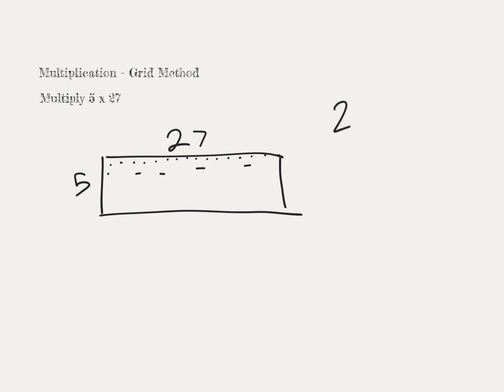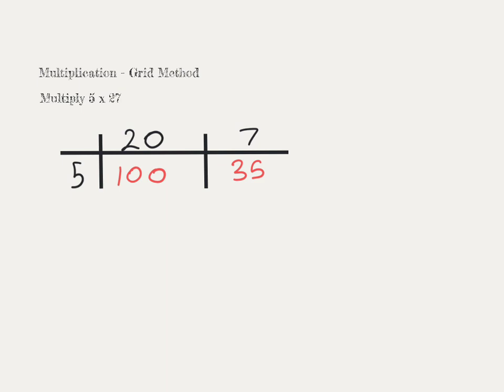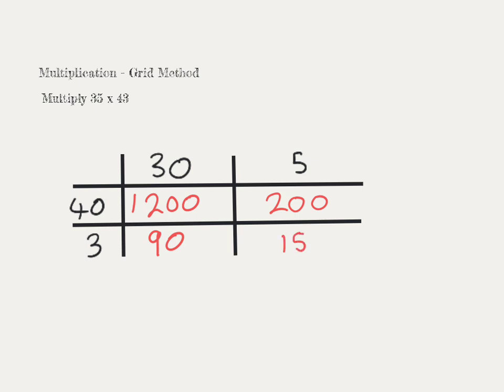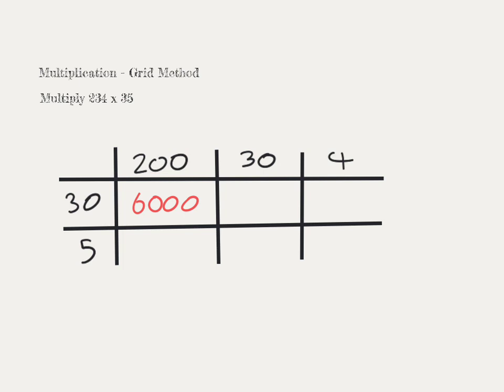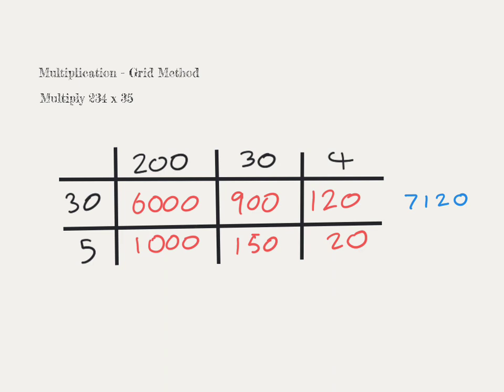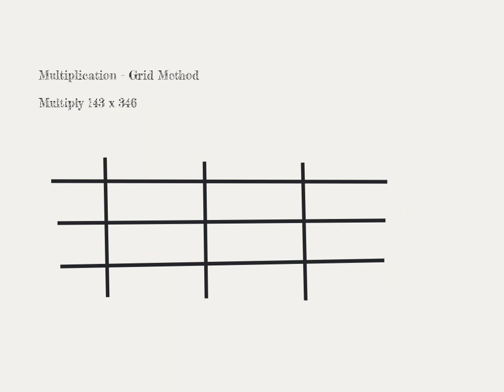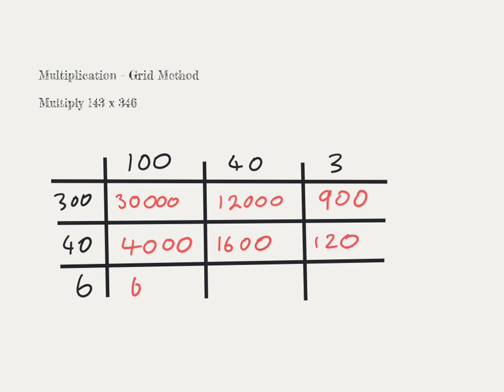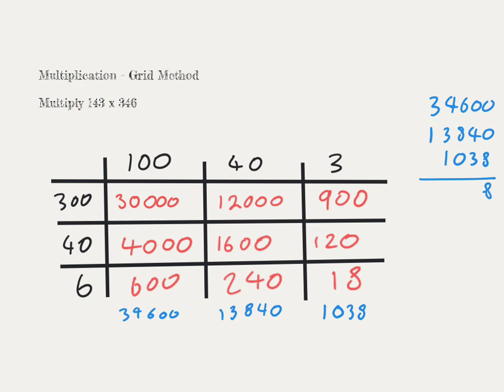Year 5 - Multiplying using the Grid Method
Using the grid method to multiply.